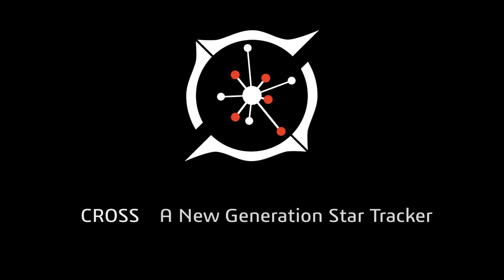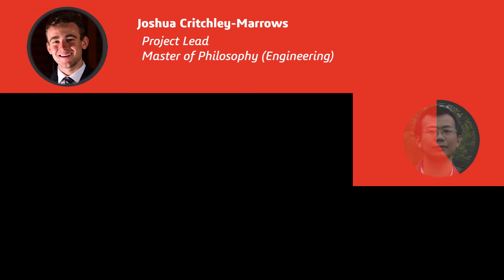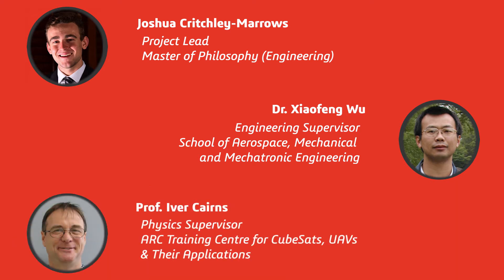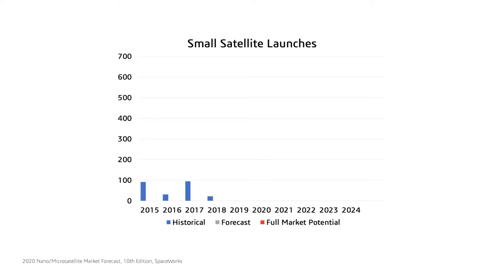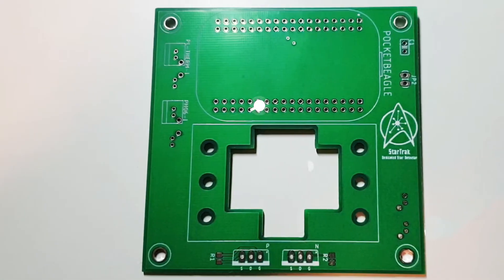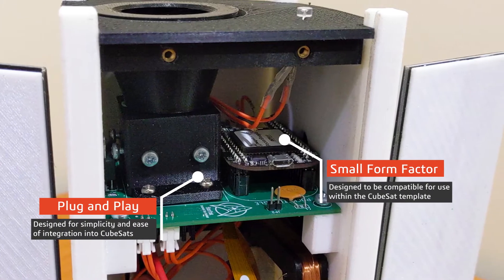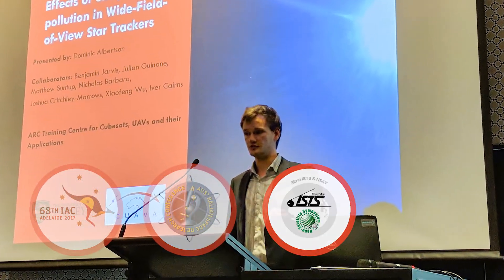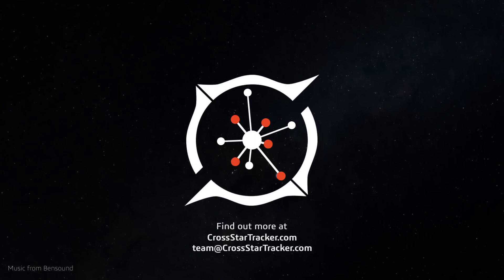CROSS - A New Generation Star Tracker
CROSS is a star tracker project led by the School of Aerospace, Mechanical, and Mechatronic Engineering in the Faculty of Engineering and Information Technology at the University of Sydney, in collaboration with the Australian Research Council Training Centre for CubeSats, UAVs & Their Applications (CUAVA). The project is led by Joshua Critchley-Marrows, under the supervision of Dr. Xiaofeng Wu and Professor Iver Cairns, director of CUAVA. CROSS is an Australian-made and Australian-owned space system capability, built to serve the emerging Australian space sector. For more information and to get in touch, please

This project is a part of the University of Sydney Student Innovation Challenge, please vote here to help us win the People's Choice Award
(Voting closes Wednesday 12th August)